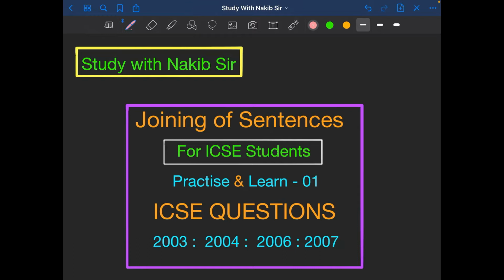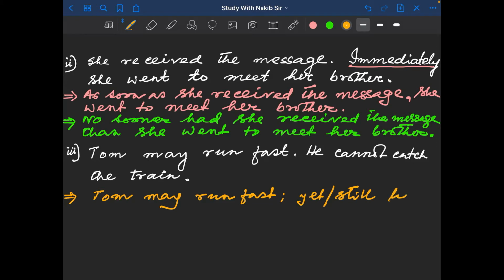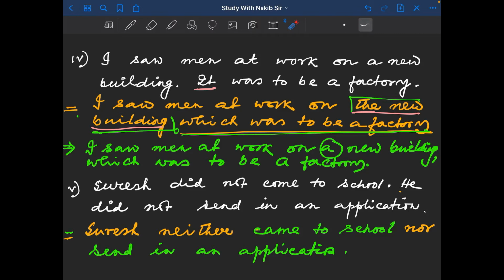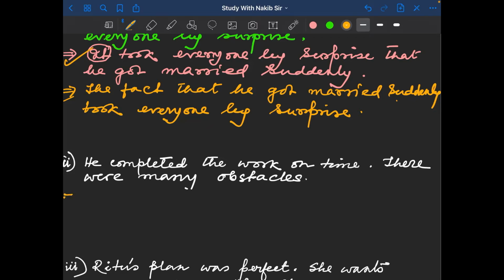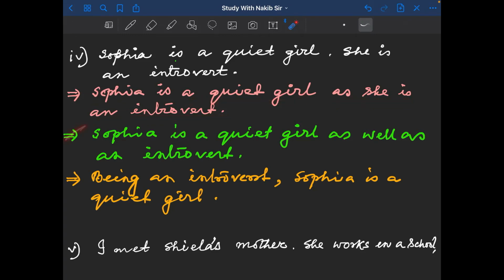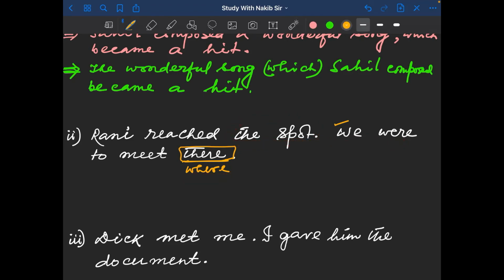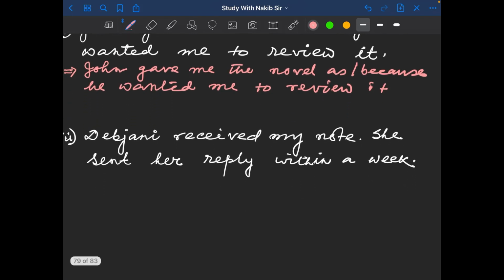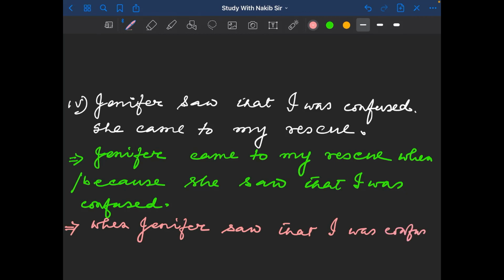Joining of Sentences || ICSE Questions Part - 1 || Practise and Learn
This video will help you learn Joining of Sentences through the Practice Series of 20 Years' ICSE Questions. Space is kept for your practice. Do the works and check your answers with the answers given with proper guidance and necessary instructions along with easy explanations. All the questions and their answers will be given part by part in the subsequent videos.

In this video the questions of 2003,2004,2006,2007 are solved and explained.